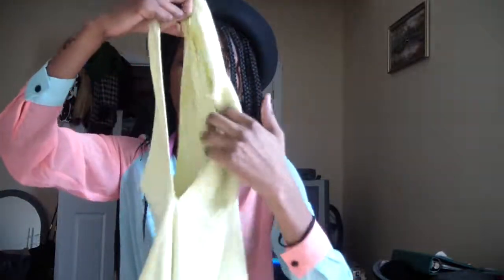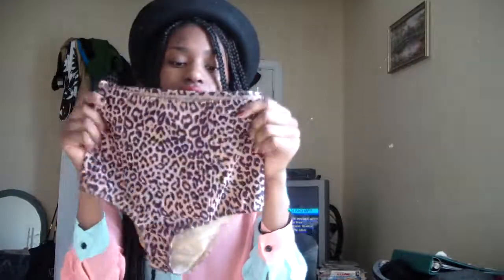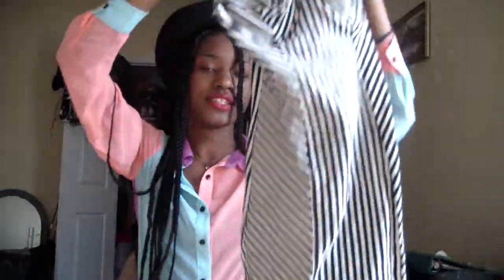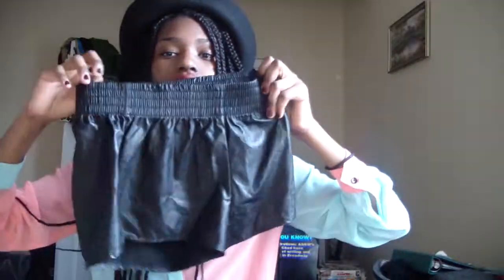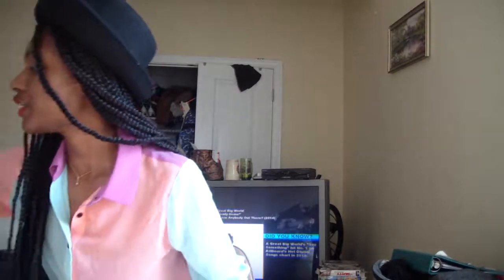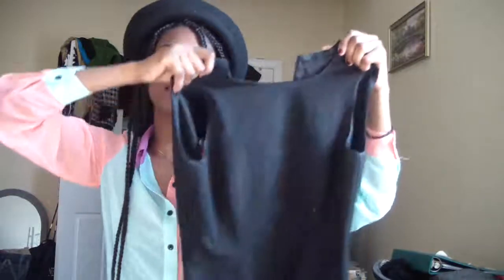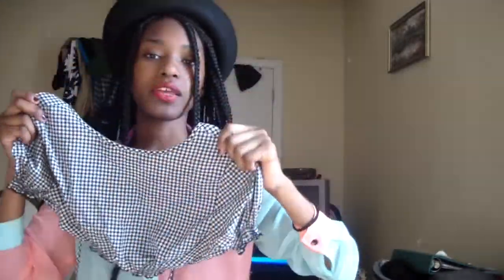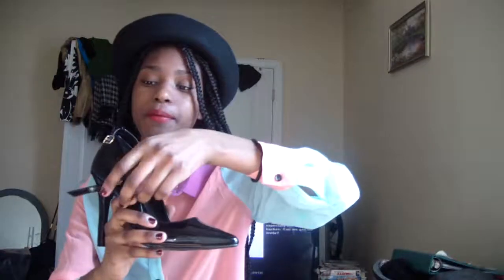Spring Video Haul 2014!